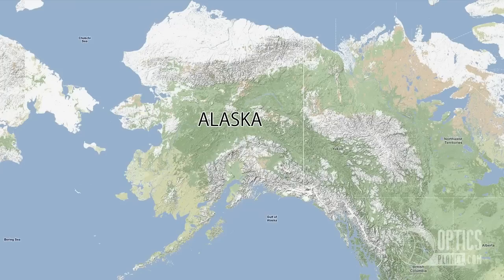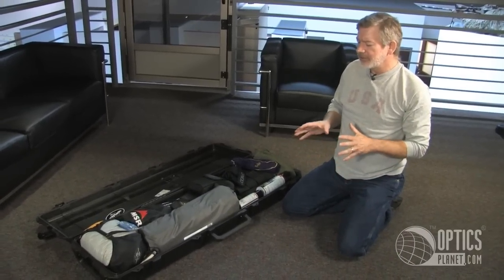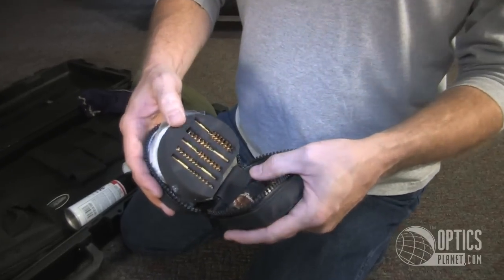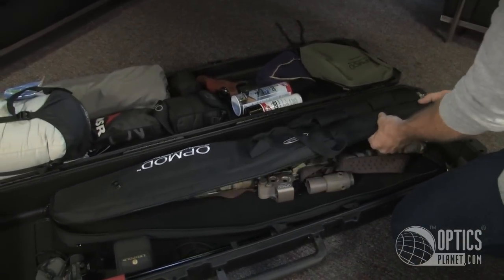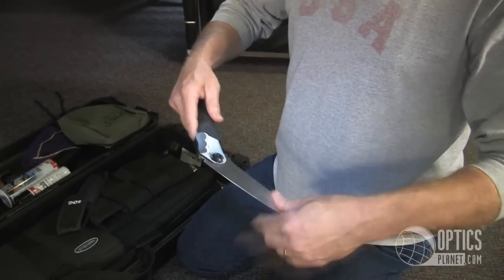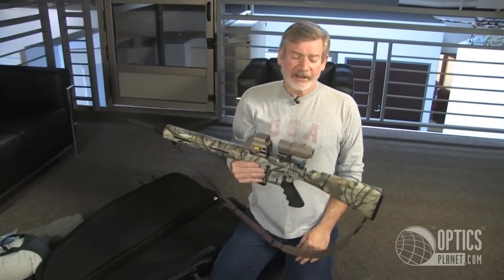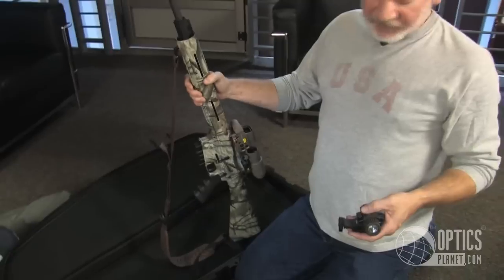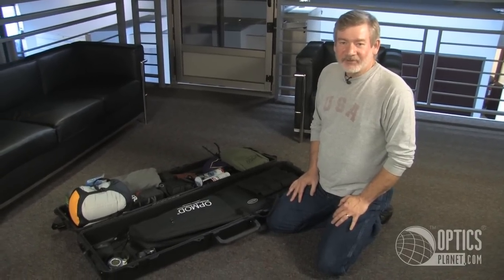Alaska Bear Hunt Preparation Video - OpticsPlanet.com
Steve's Pelican Storm 3300 case packed for his trip to Prince of Wales Island, Alaska where he will be going out after bear and blacktailed deer. Steve shares what he will be taking with him on the hunt as well as how he means to transport all his gear to his destination. Want to learn more about product featured in this video? See full list of Steve's  gear below:

OPMOD Hybrid Hard/Soft Gun Case

OPMOD EOTech MPO II EXPS3-0 Holosight with G23 3X Magnifier

Gear up with OpticsPlanet NOW!